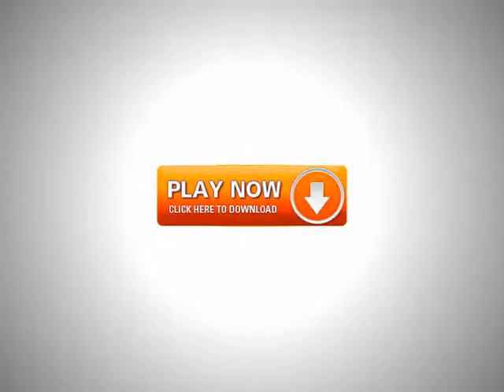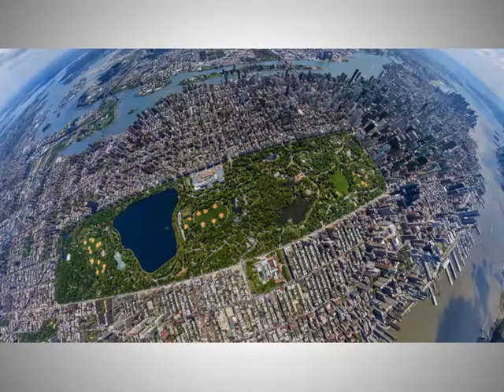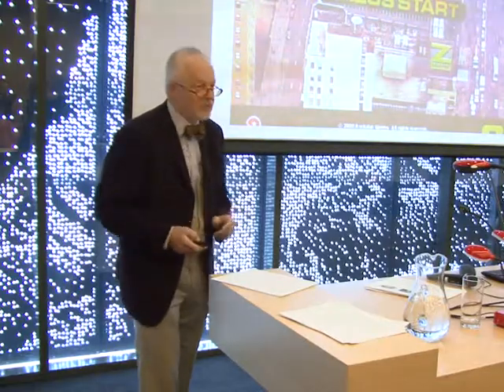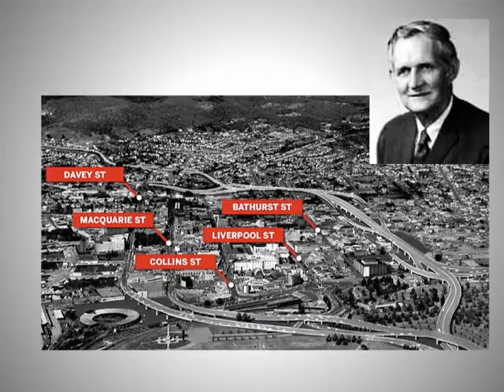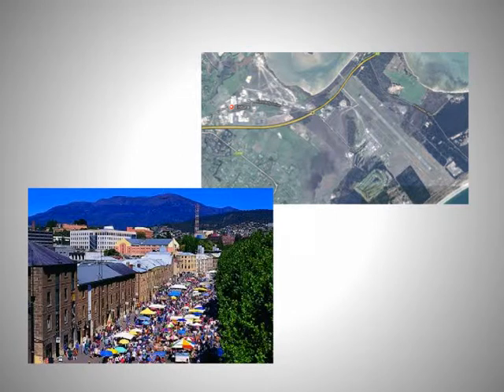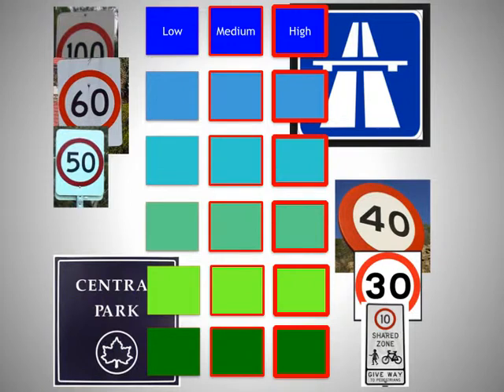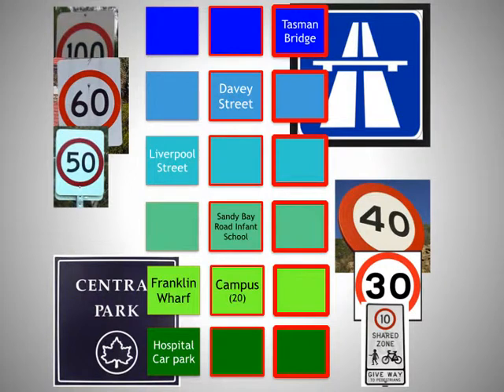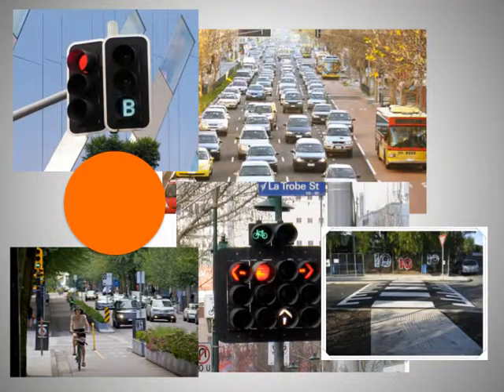City Talks: Urban Design and the Cycling Renaissance (part 2)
The single purpose asphalt street is dead and the mid-century visions that spawned it dying. People are awakening to a rebirth of the multi-purpose street for people, cyclists and motor vehicles.

This seminar explores how cyclists, amongst others, will use the street, what it will look like and how we can get consensus to take the steps necessary to make a difference.

Harry Barber was at the helm of Bicycle Network (formerly Bicycle Victoria) for 20+ years before stepping down as CEO in 2013. IN his time, the Bicycle Network grew to be the largest bicycle organisation in Australia and one of the largest in the world as measured by membership, staff and income.